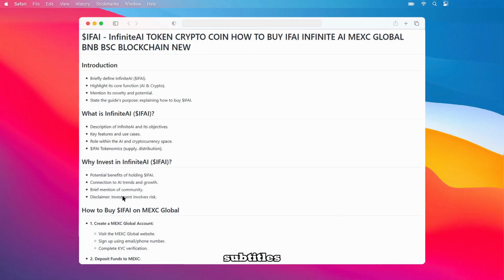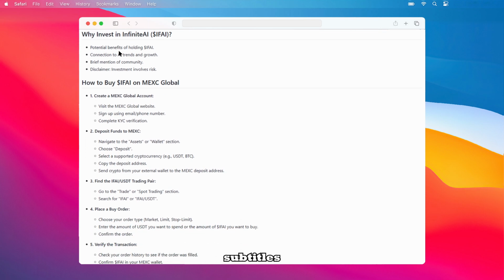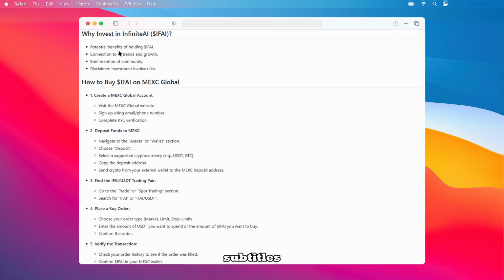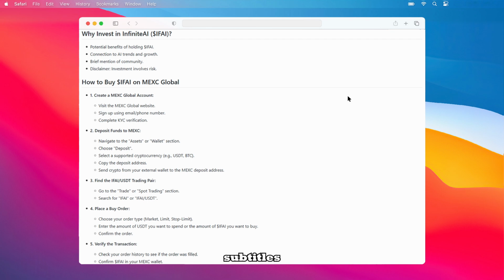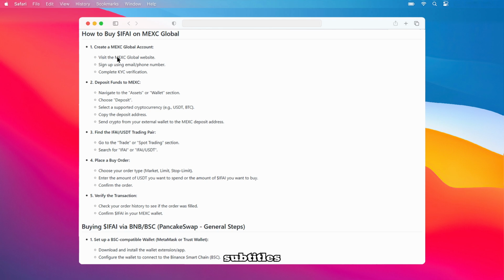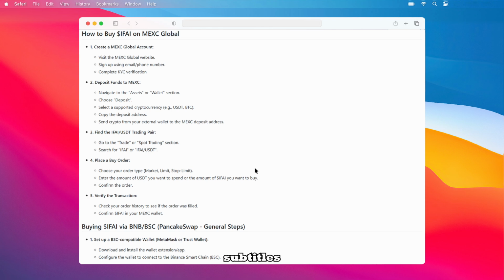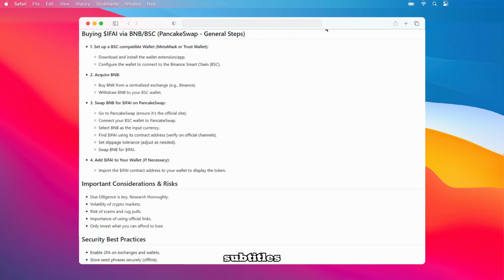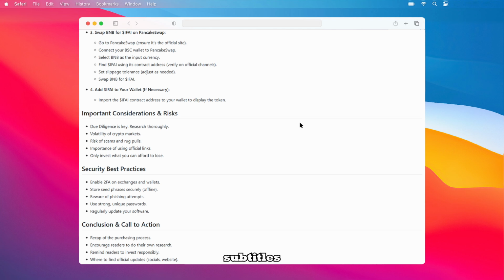$IFAI — HOW TO BUY INFINITEAI TOKEN CRYPTO COIN on MEXC, BNB, BSC, AI, NEW